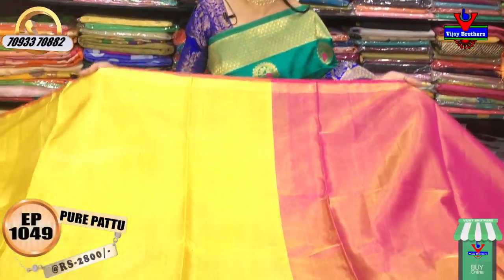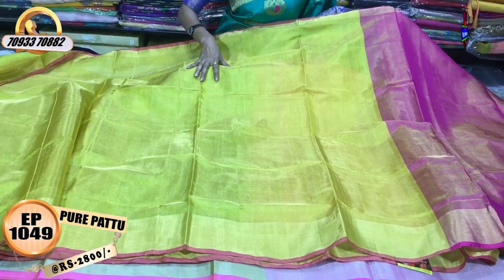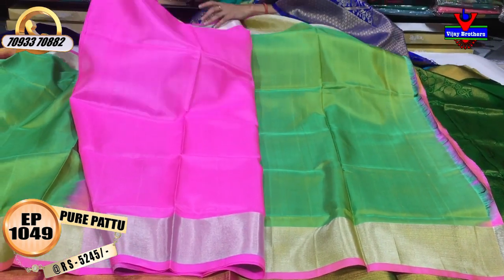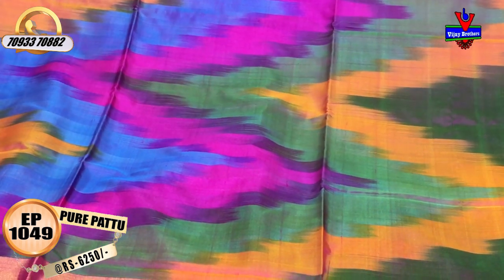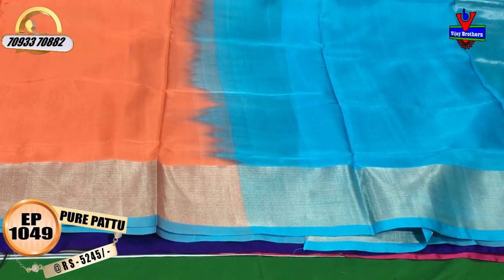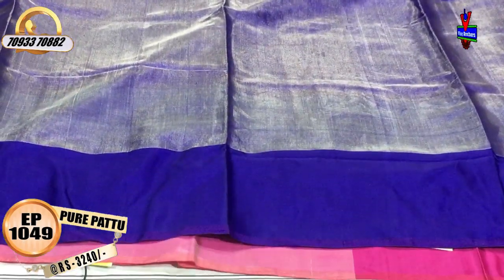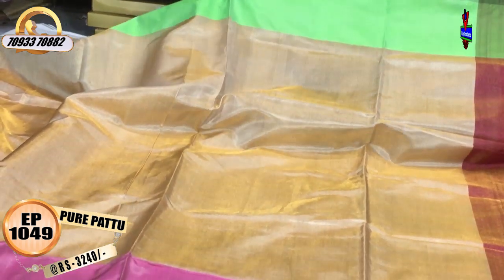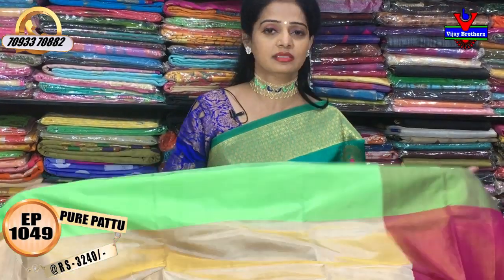Latest Collections In Pure Pattu Designed Sarees | EP1049 | ASHOKNAGAR BRANCH | 70933 70882